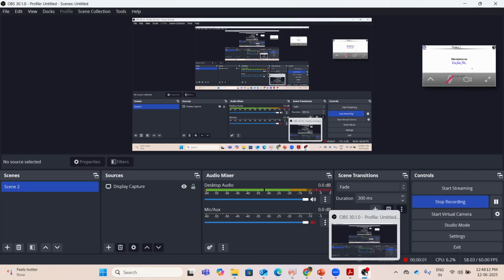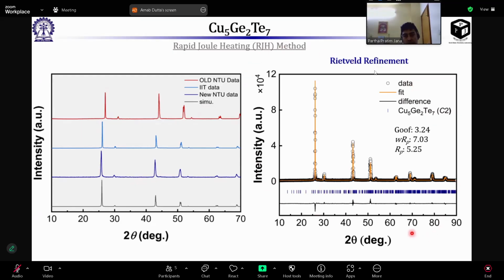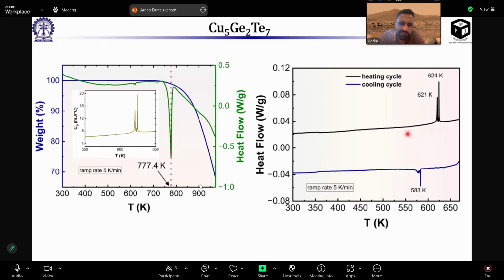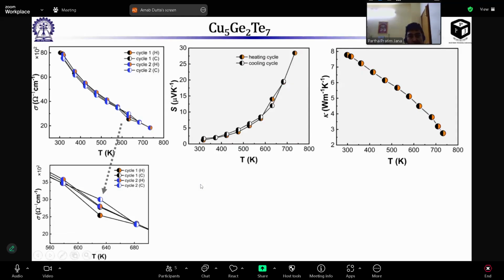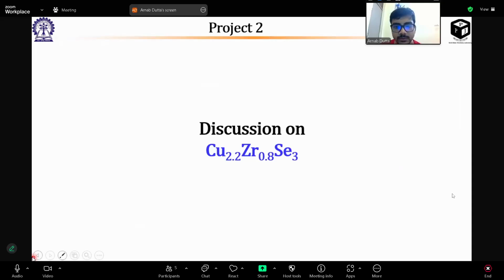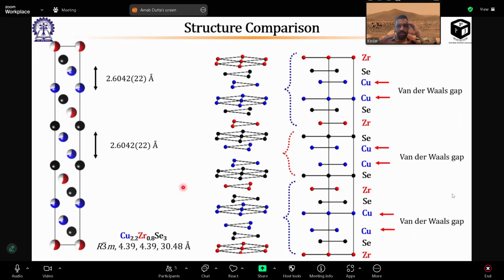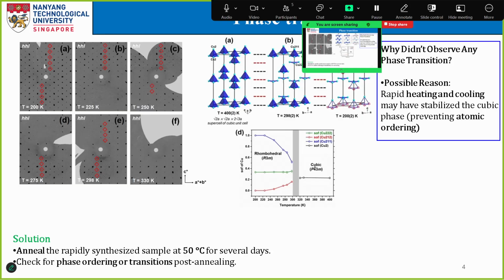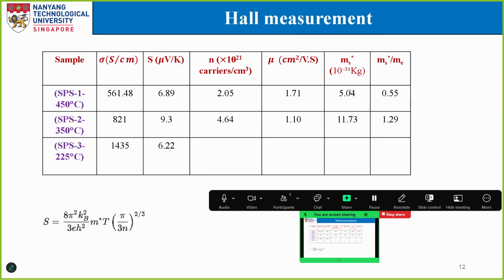Meeting on CGT